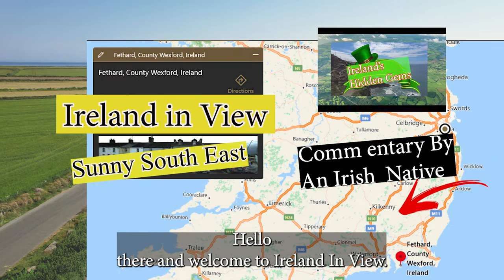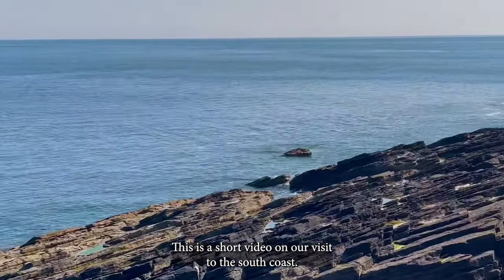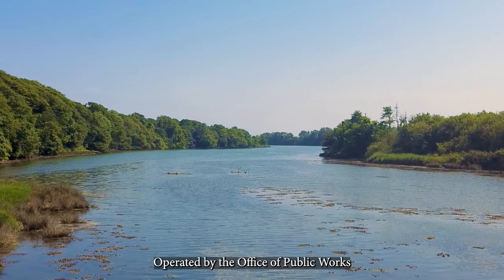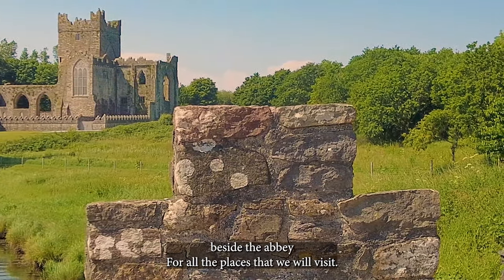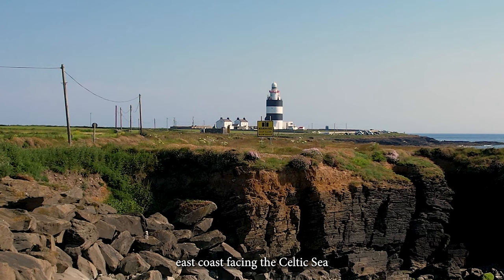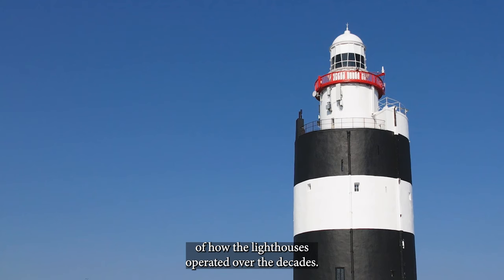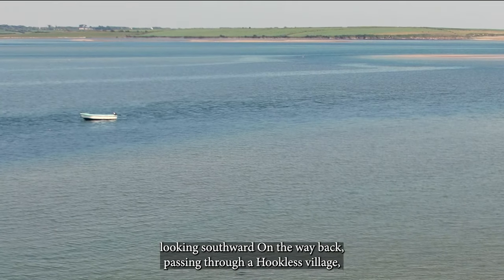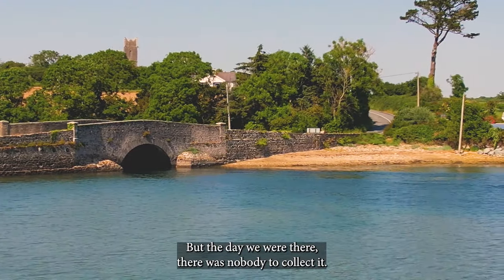Is This the Most Beautiful Coastline in Ireland?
Places you might never think of visiting but wish you had. The best places to visit in Ireland
Ireland's Hidden Gems The best places to see in Ireland that you may not have thought of. Where to travel